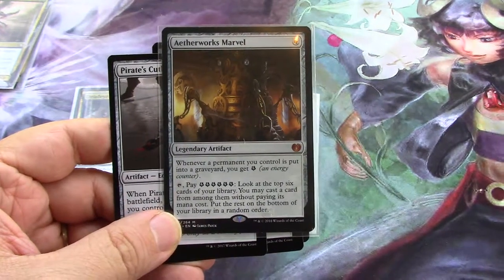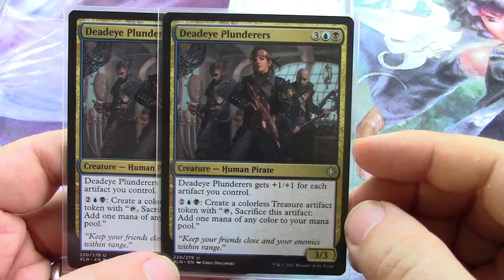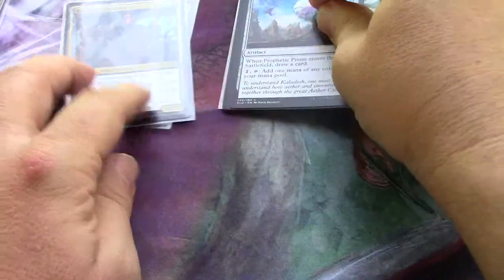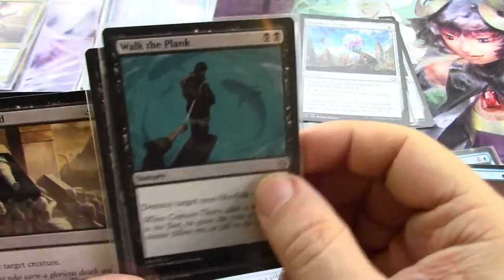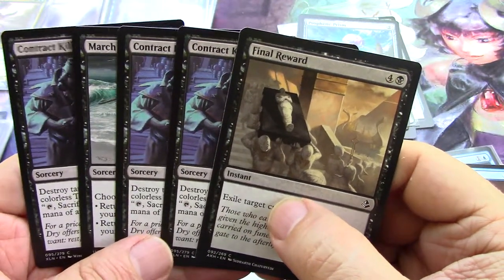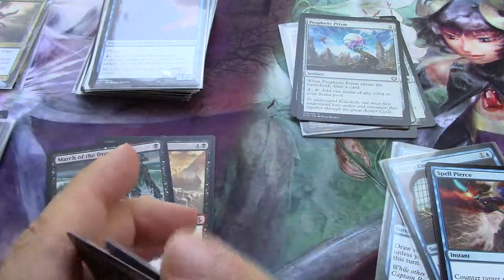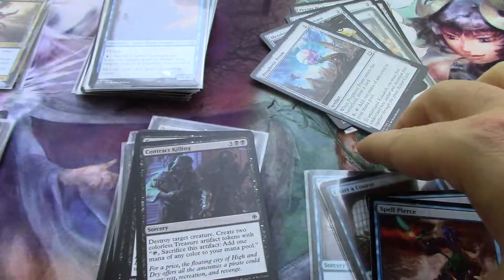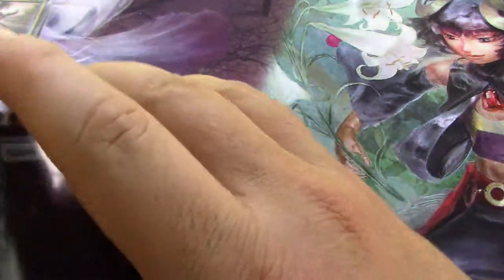Magic the Gathering Ixalan Toolkit 1 02 Blue Black mostly Pirates